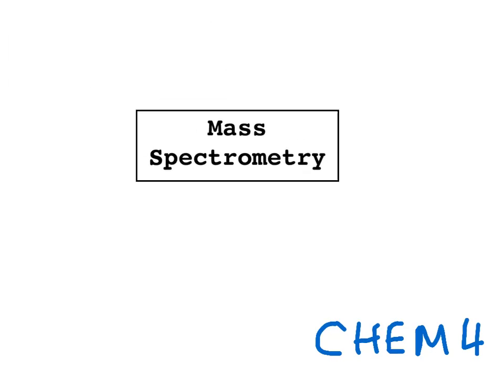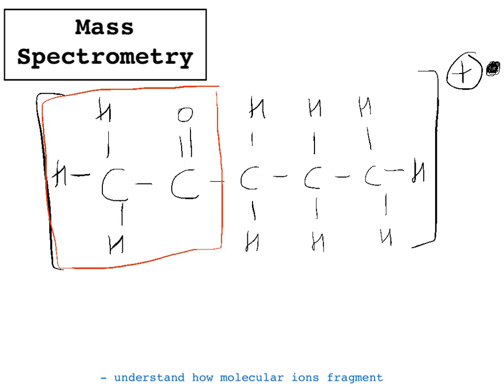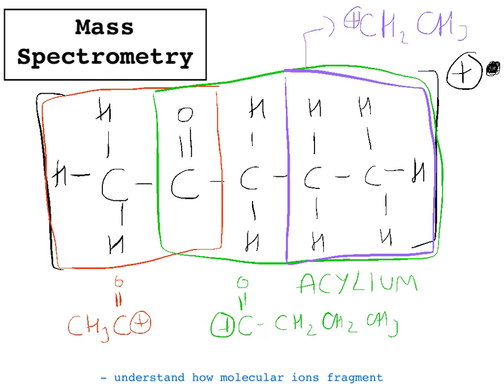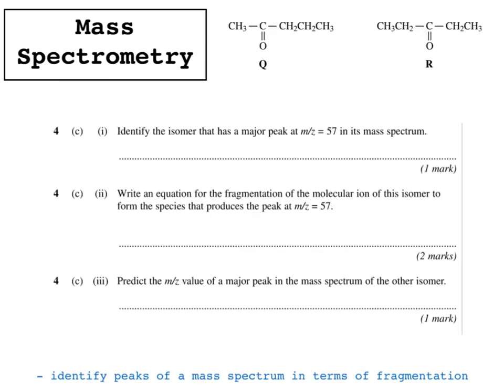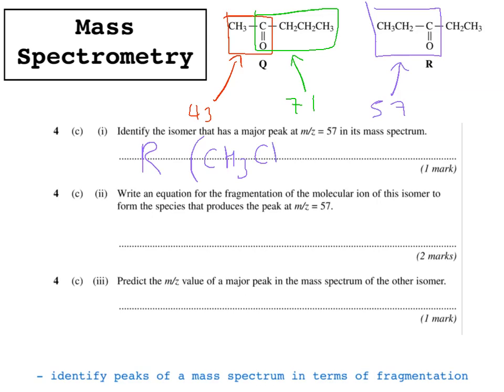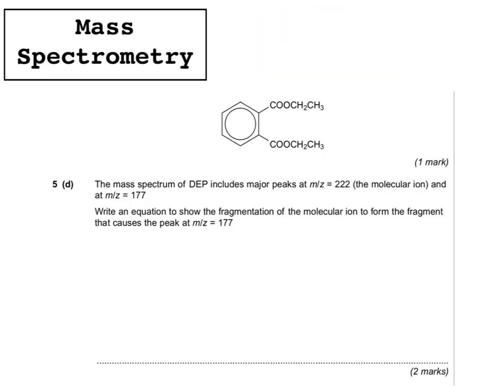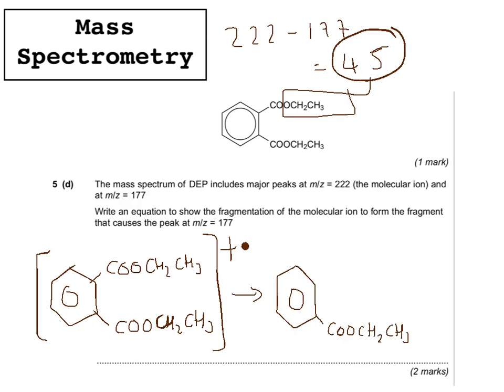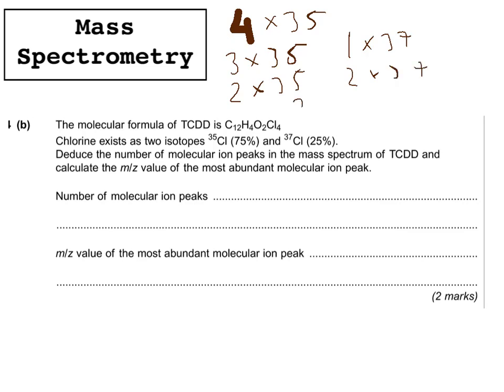Mass Spec Chem4